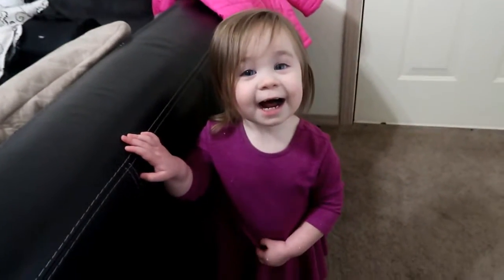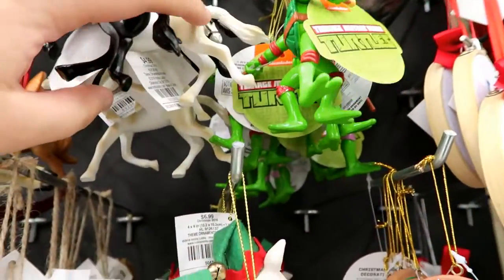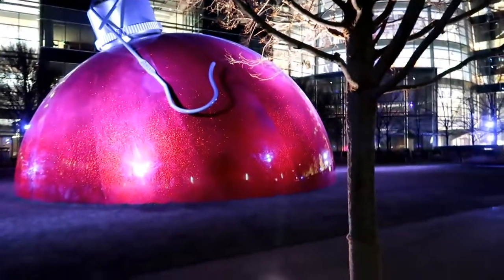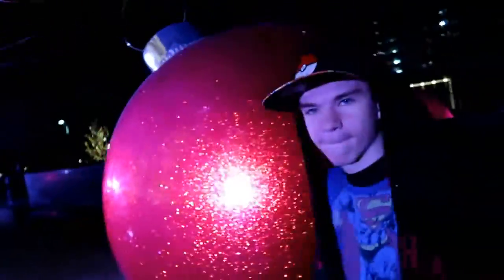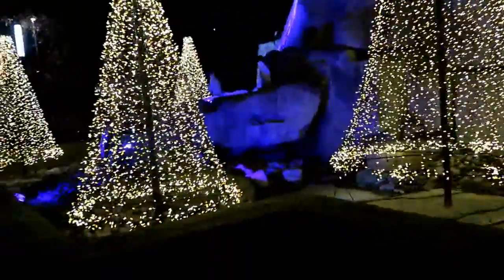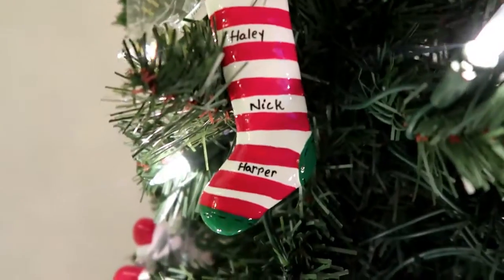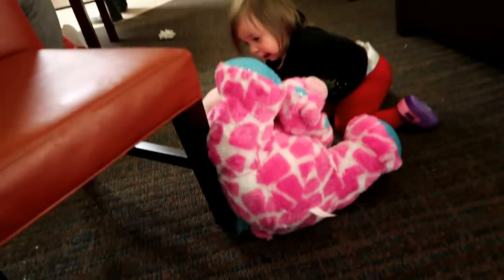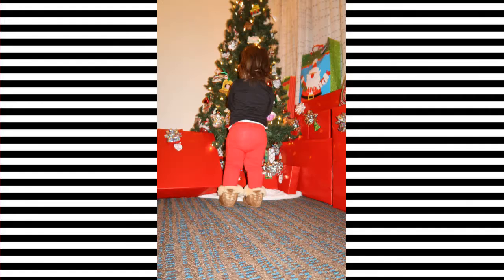Christmas Fun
We would love for you to become apart of our YouTube family!